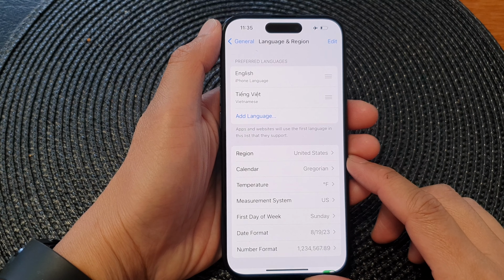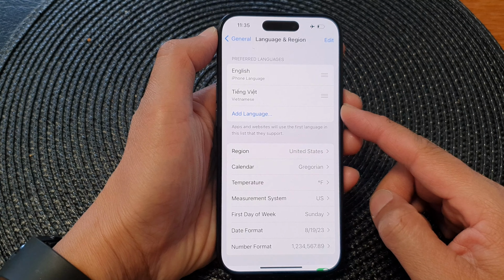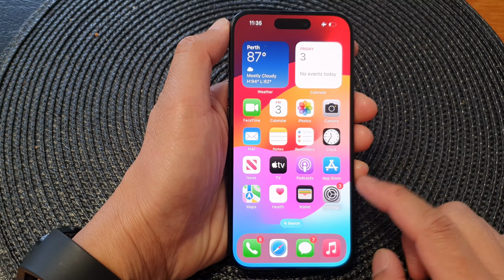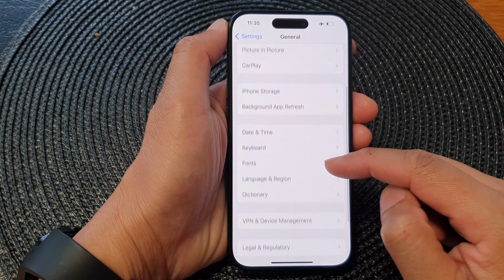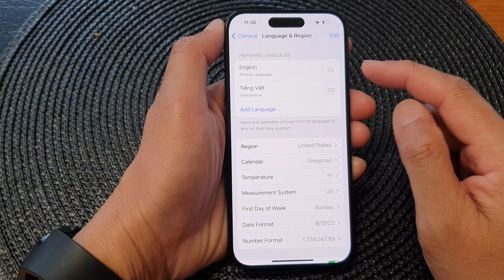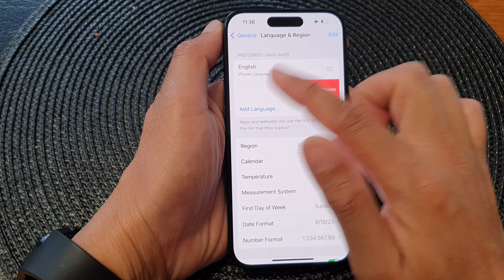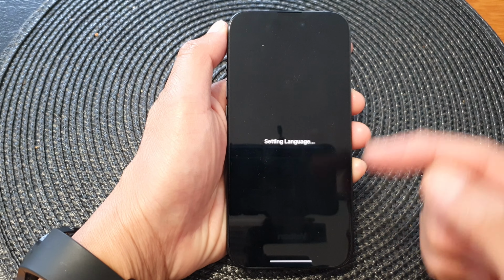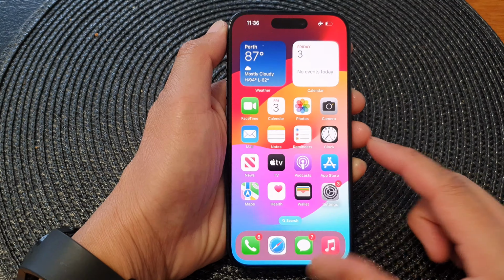iPhone 15/15 Pro Max: How to Delete A Language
In this video, we'll show you how to delete a system language that you no longer use on the iPhone 15 series. Many of us end up with multiple languages on our devices, and this can clutter your phone, taking up precious storage space. Deleting unwanted system languages not only frees up space but also streamlines your device for a smoother experience.